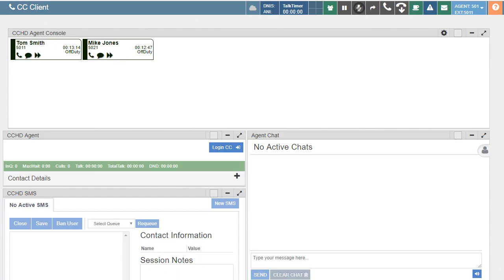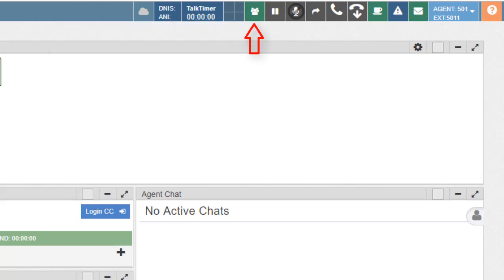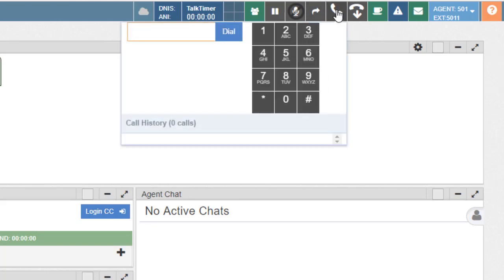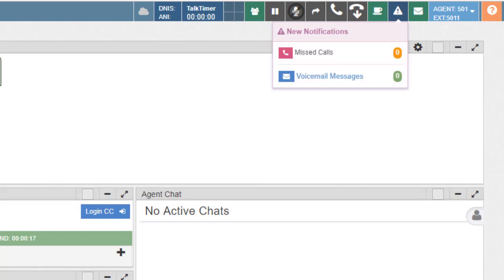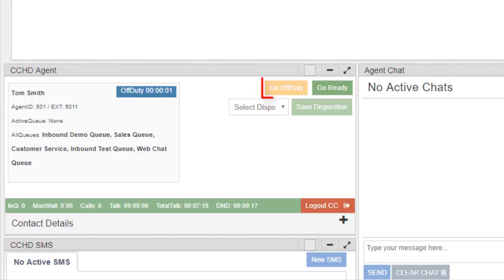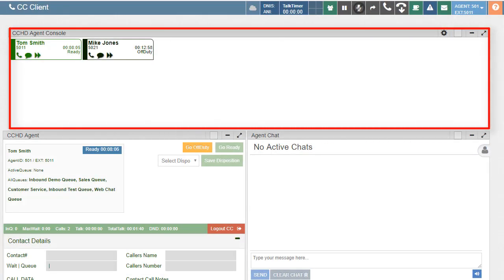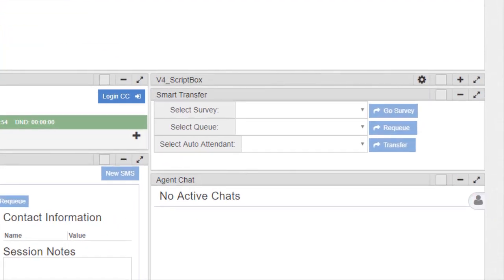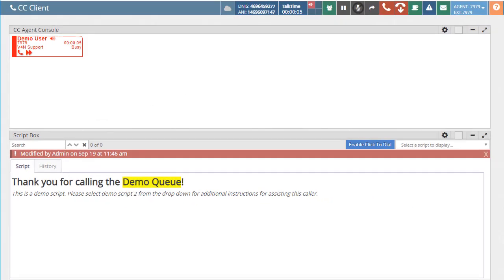Agent Console Widget Overview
In this introduction to the Contact Center Client we will discuss various widgets within the interface. There is a Toolbar Widget, Agent Widget, Agent Console Widget, Script Box Widget, and Smart Transfer Widget.